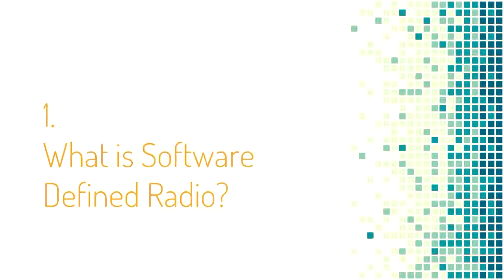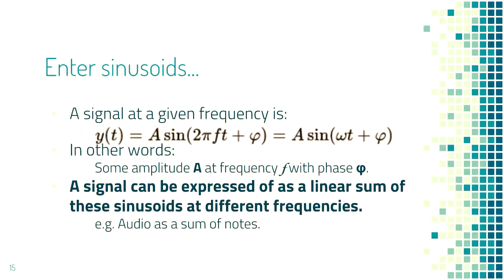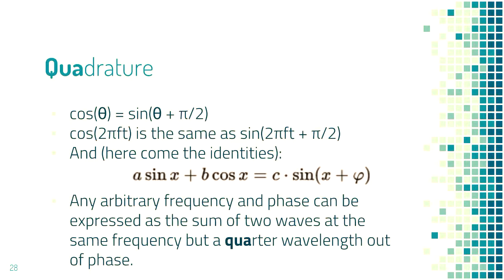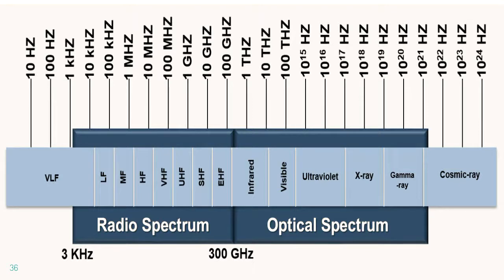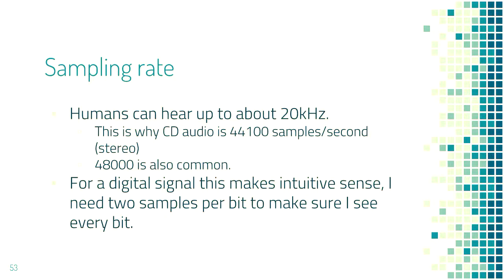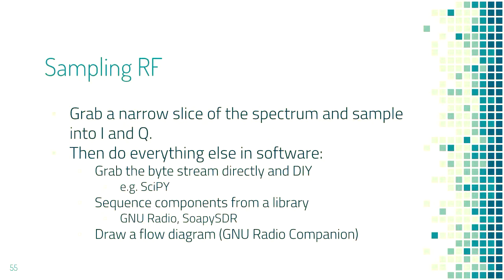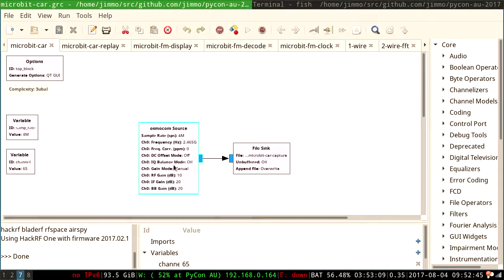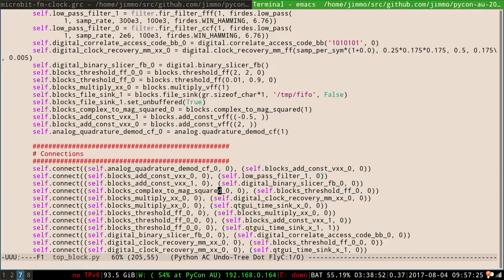Tuning In with SDR & Python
Jim Mussared